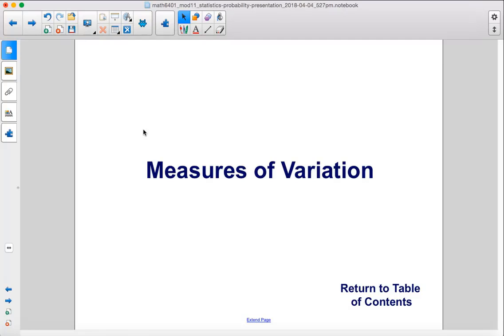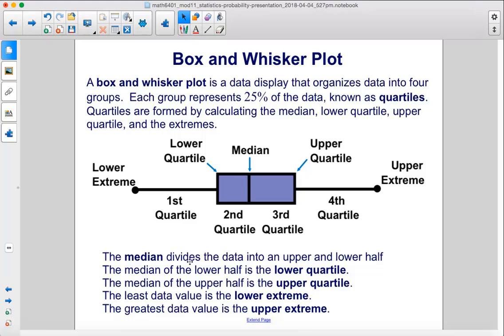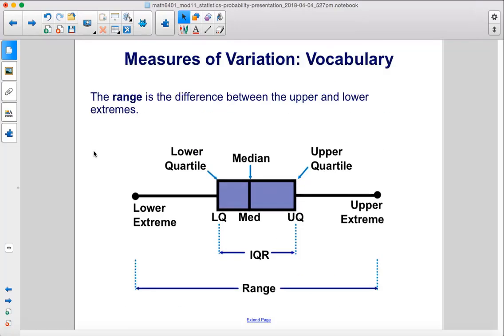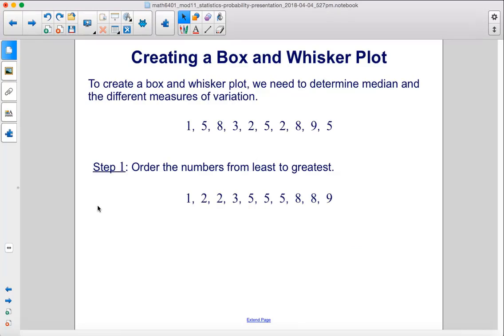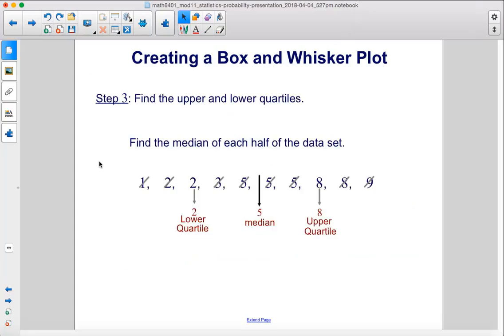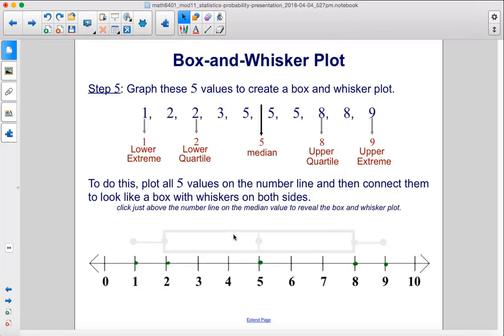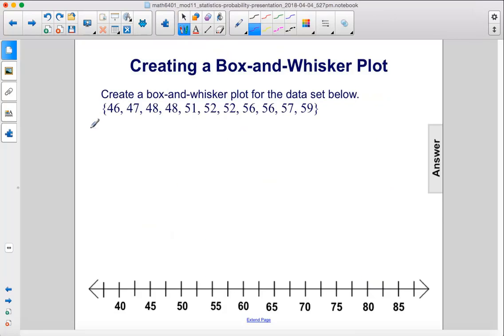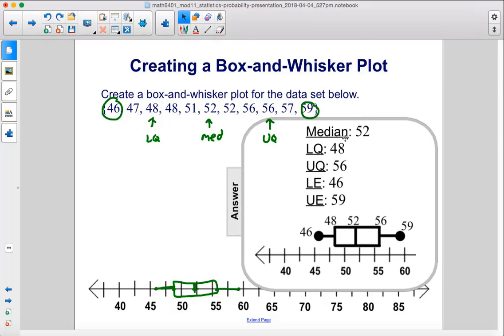Measures of Variation